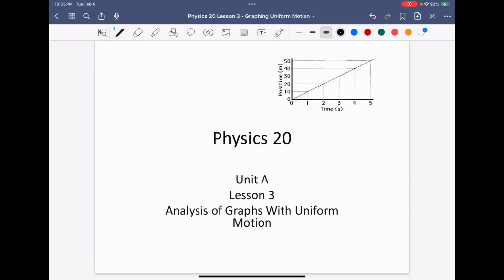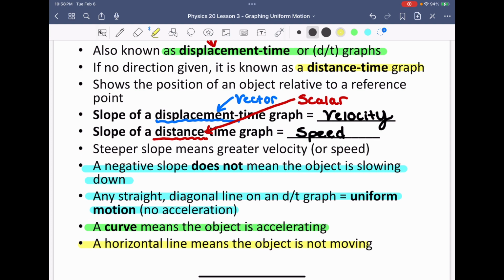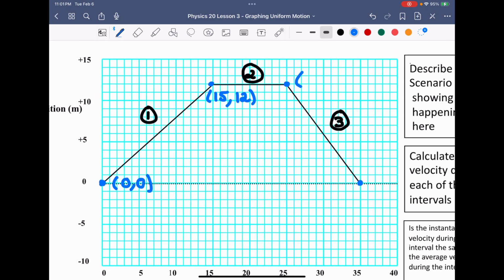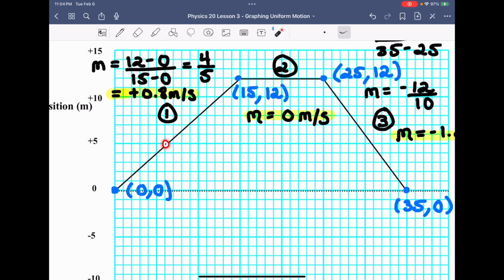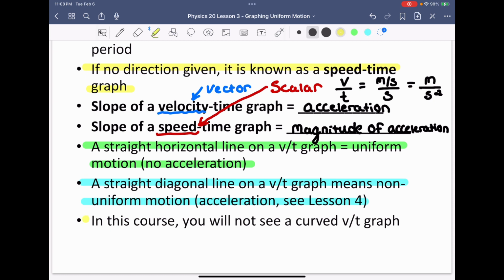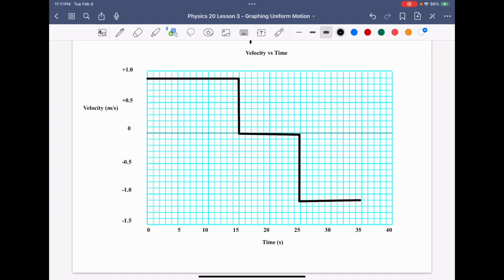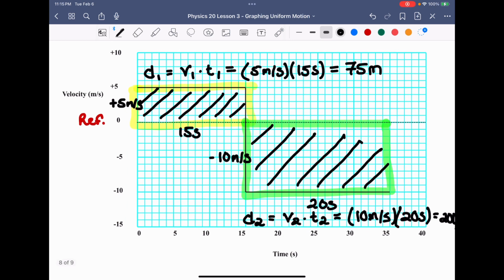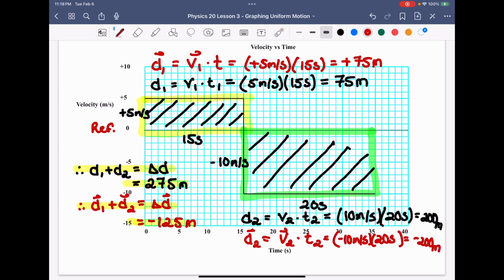Physics 20 Unit A Lesson 3: Analysis of Graphs with Uniform Motion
Analyzing Graphs with uniform motion and determining the key characteristics of these graphs. Translating d/t graphs into v/t graphs.